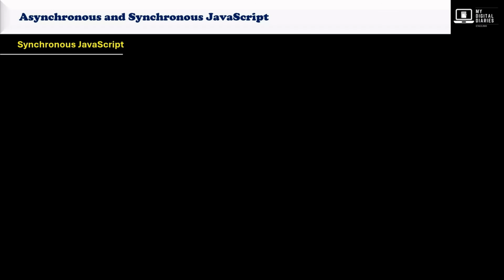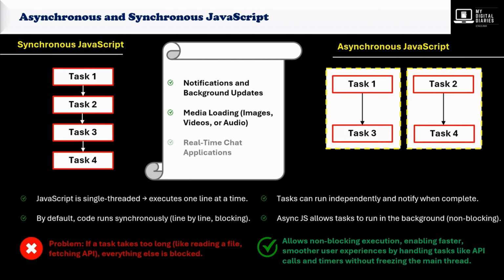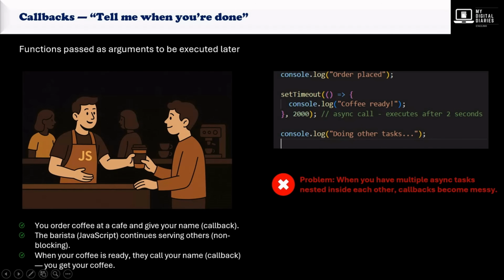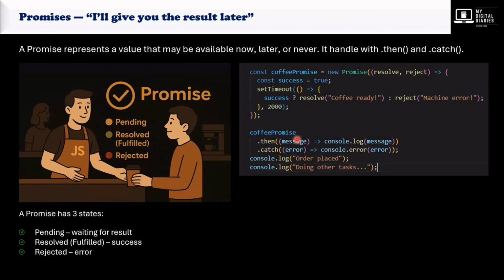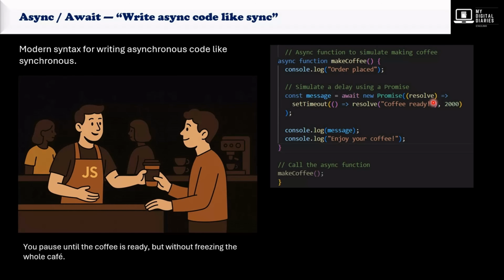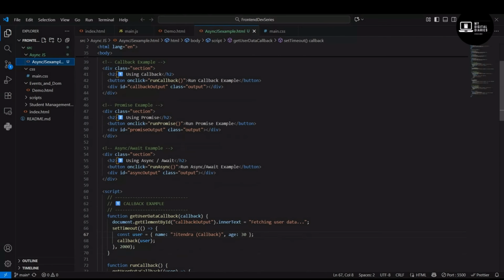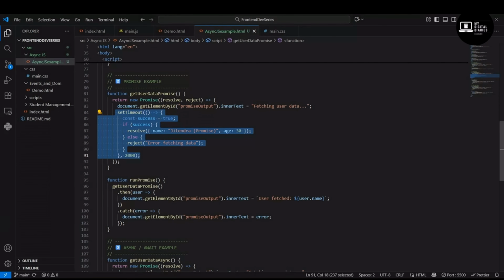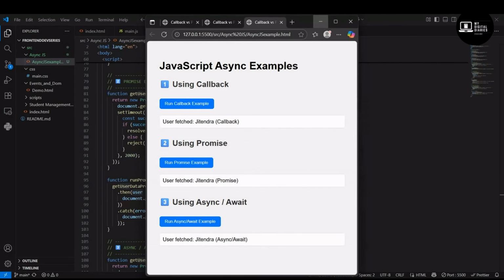Async JavaScript Explained | Synchronous vs Asynchronous | Callback, Promise, Async Await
Welcome to My Digital Diaries - English, your go-to channel for mastering Frontend Development step by step! 🎯

In this video, we’ll dive deep into Asynchronous JavaScript — one of the most important topics every JavaScript developer must know.

You’ll learn:
✅ What is Asynchronous JavaScript?
✅ Synchronous vs Asynchronous execution
✅ What are Callbacks and how they work
✅ How Promises make async code easier
✅ How Async/Await simplifies Promises
✅ Live Example of asynchronous code execution

Timestamp:
00:00 - Introduction
00:58 - Synchronous JavaScript
01:56 - Asynchronous JavaScript
03:17 - Callback in JavaScript
05:55 - Promise in JavaScript
09:00 - Asyn/Await in JavaScript
11:43 - Example of Asynchronous JavaScript
17:37 - Next Steps

This video is for you if you are looking for -
asynchronous javascript tutorial
synchronous vs asynchronous javascript
javascript callbacks explained
javascript promise tutorial
async await javascript tutorial
javascript asynchronous example
javascript callback promise async await
javascript async programming
learn javascript asynchronous

Whether you’re a beginner or brushing up your JS skills, this video will help you clearly understand how asynchronous code runs in JavaScript using real-time examples.

Watch till the end for a complete demo and comparison of callbacks, promises, and async/await!

Series: Frontend Development Course